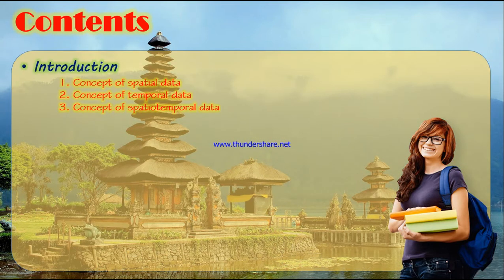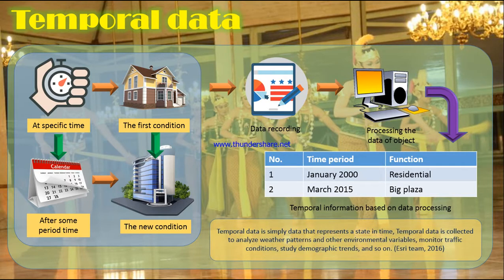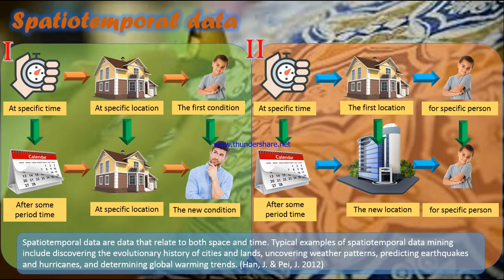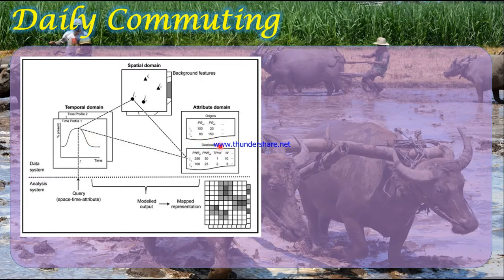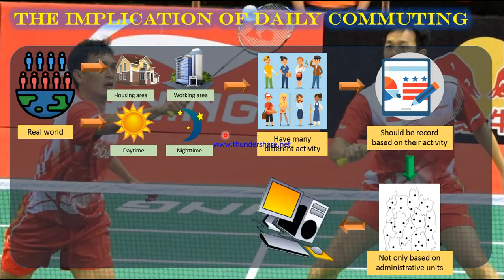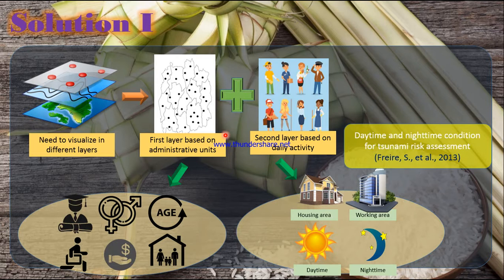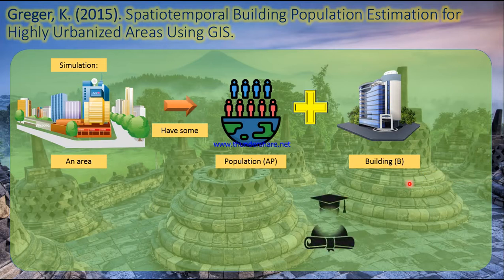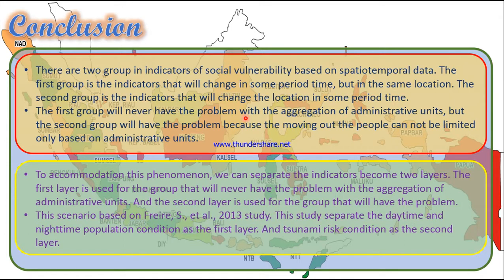Geomatics Science II : Social vulnerability in spatiotemporal perspective